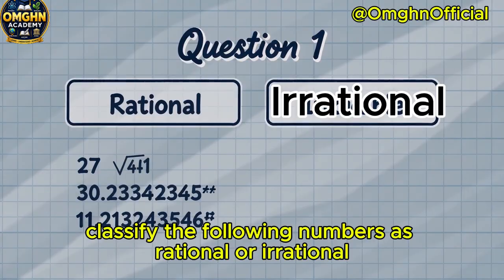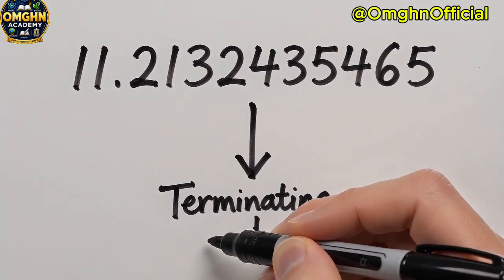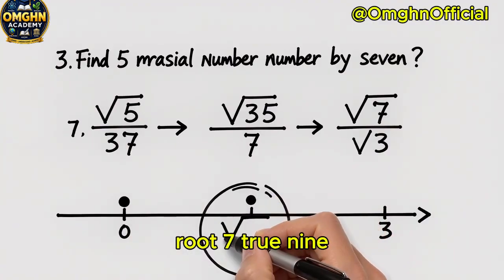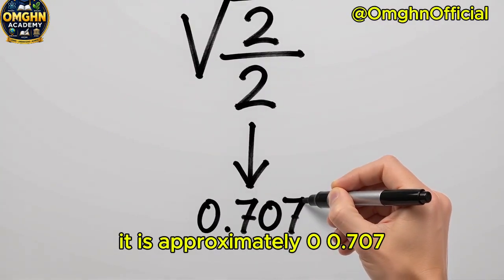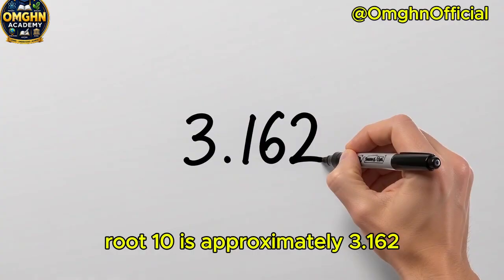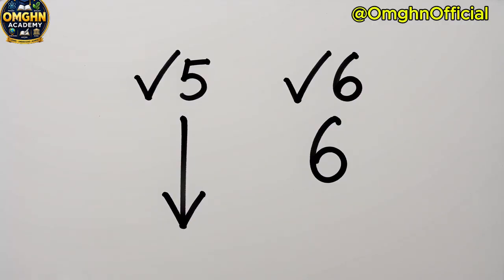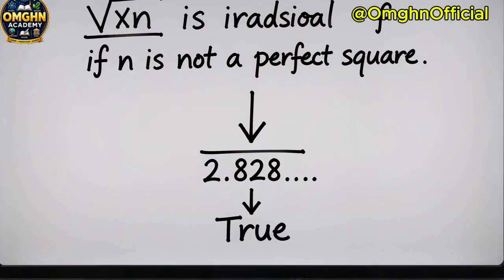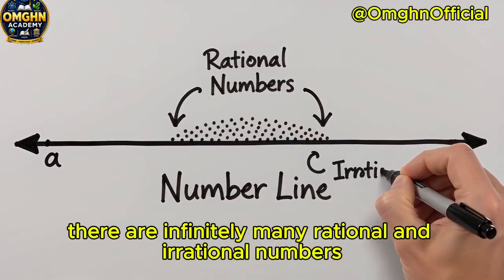Class 9 Maths Exercise 1.2 Full Solutions | Real Numbers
📚 Welcome to OMGHN  Academy!
# Class 9 Mathematics – Real Numbers | Exercise 1.2 | Complete Solutions | SCERT Telangana

Welcome to **@OmghnOfficial**!

In this video, we solve **Exercise 1.2** from **Class 9 Mathematics – Real Numbers** according to the **SCERT Telangana** syllabus.

📚 **Topics Covered:**
✔ Rational and Irrational Numbers
✔ Classifying Numbers
✔ Finding Irrational Numbers Between Two Numbers
✔ Value of √5 and √7
✔ Locating √10 on the Number Line
✔ True or False Questions with Explanation

• Easy-to-understand explanations
• Whiteboard animation
• Helpful for school exams, FA, SA, and annual examinations

📖 **Subject:** Mathematics
🎓 **Class:** 9
📘 **Chapter:** Real Numbers
📝 **Exercise:** 1.2
🏫 **Board:** SCERT Telangana